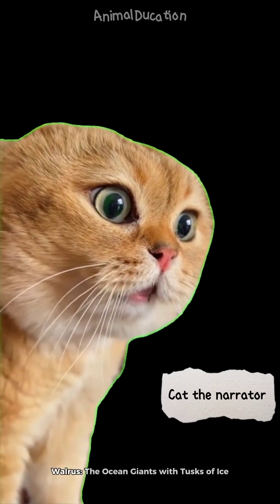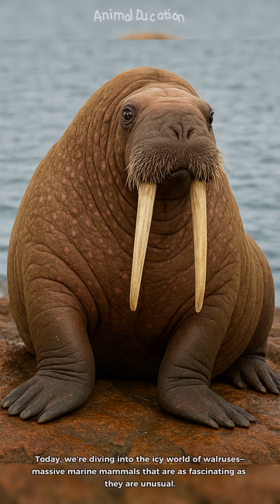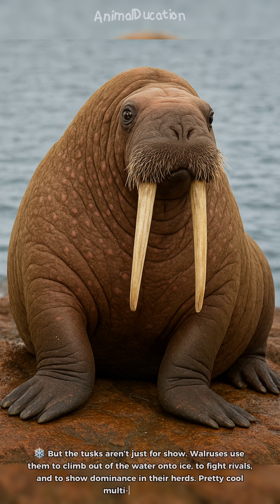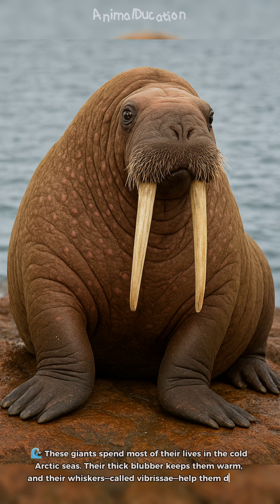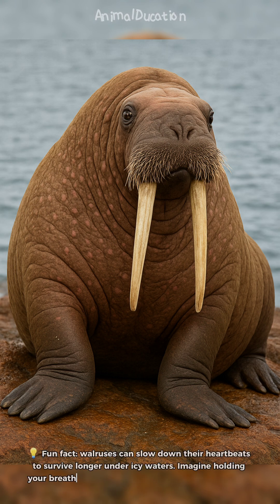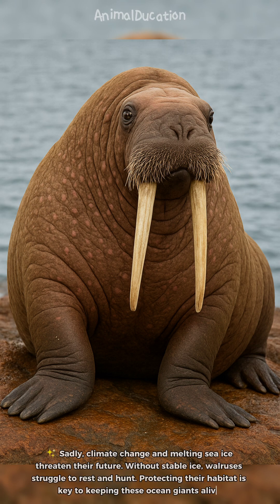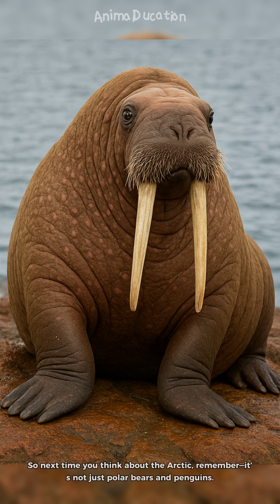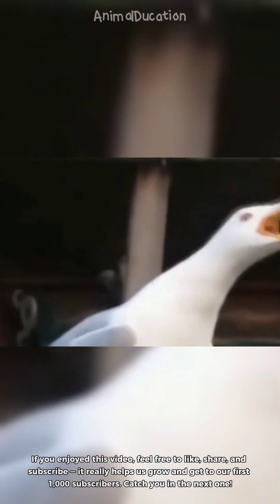Walrus: The Ocean Giants with Tusks of Ice!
Meet the walrus—one of the Arctic’s most iconic animals! 🦭❄️ With their giant tusks, thick blubber, and super-sensitive whiskers, these marine mammals are built to survive in the icy seas.

In this video, we’ll dive into the life of walruses:

How they use their tusks to climb ice and show dominance 🦷

Why their whiskers are the ultimate food detectors 🌊

The secret behind their ability to slow their heartbeat in freezing waters ❄️

And the social life of walruses in massive haul-outs 👪

But sadly, climate change and melting ice are putting these ocean giants at risk. Protecting the Arctic means protecting the walrus too.